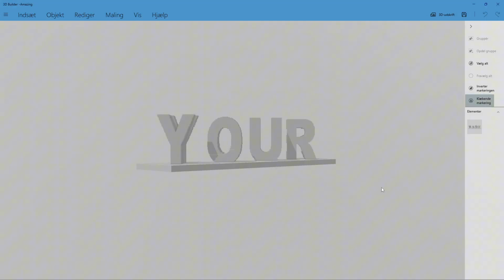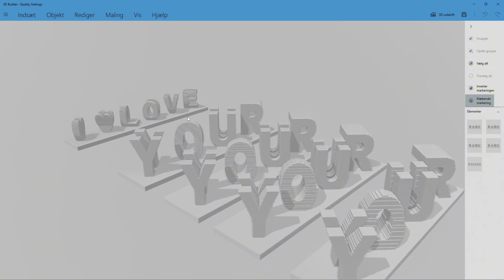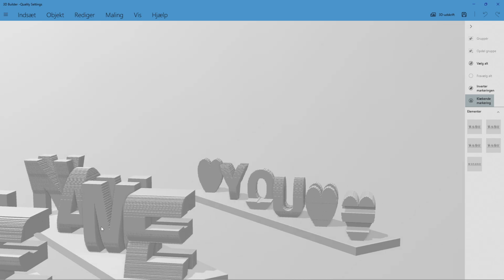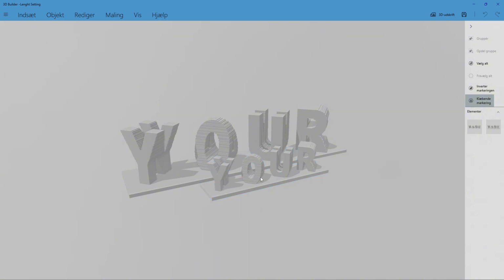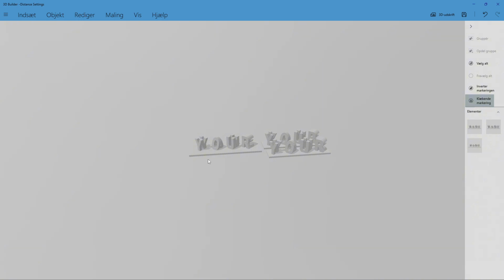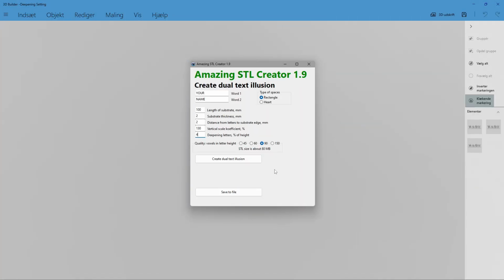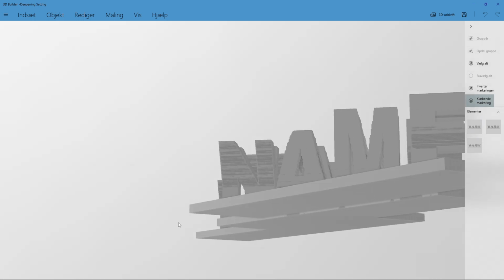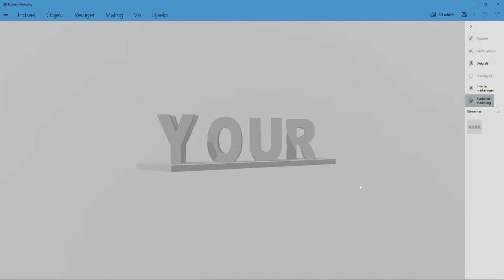Amazing STL Creator - Your Guide To Great Results [Episode 1 - Text Illusion]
ℹ️INFORMATION HEREℹ️

➖➖➖➖➖➖🎦About Video🎦➖➖➖➖➖➖
This is the new series, where i am going through each program.
You will get an understanding on settings, features and ideas.
🔗 All My Links In One Place

⏱️ Timestamps
00:00 Introduction
00:18 Slicer Settings
00:28 What is Text Illusion
01:04 Quality Settings
02:37 Length of substrate
03:44 Substrate thickness
04:14 Distance from letters to substrate
04:54 Vertical scale
05:30 Deepening letters
06:10 Ideas for Text Illusion generation

🔪Slicer Settings for Text Illusion
➤Material - Everything should work, but the following are guaranteed (PLA, PETG, ASA, ABS)
➤Infill - From 5% more infill is just for weight, or durability
➤Walls - 2
➤Layer Height - Everything should work, but 0.2 works with guarantee
➤Support - You need support on these for best results.